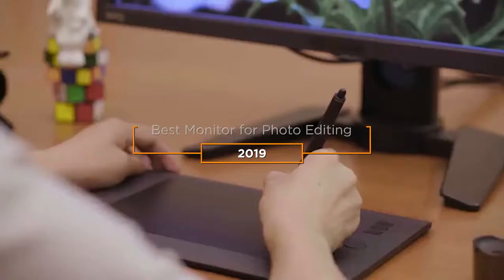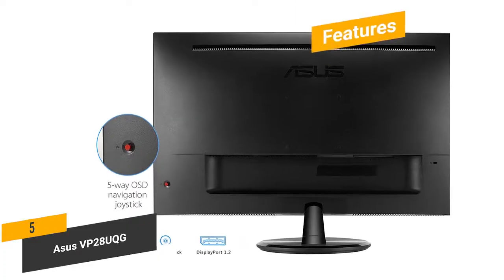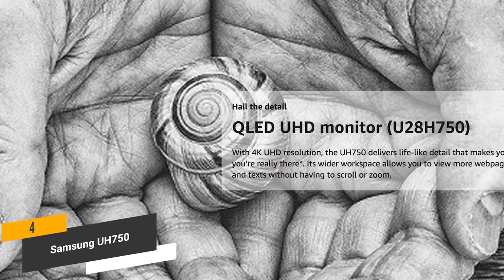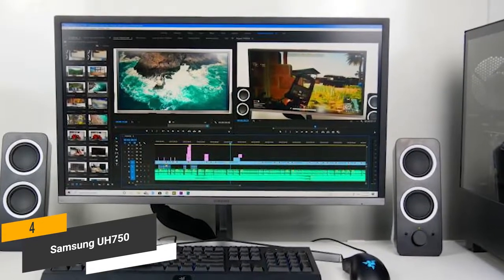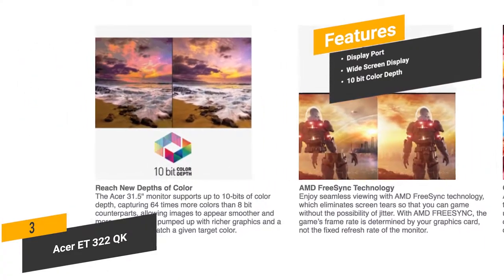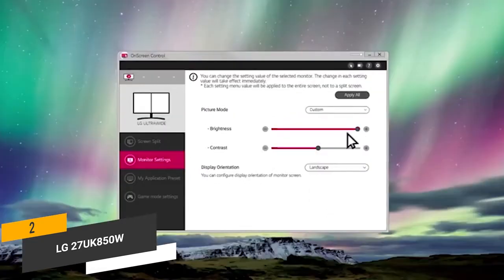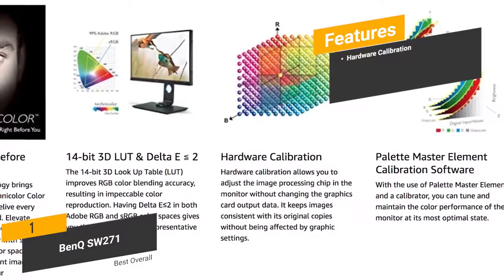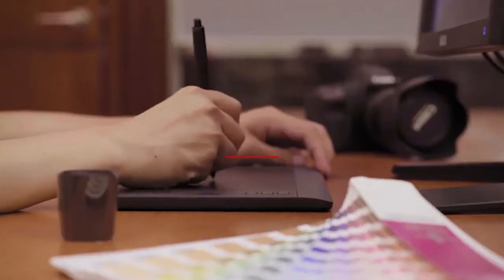Top 10 Best Monitor for Photo Editing 2020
Top 10 Best Monitor for Photo Editing 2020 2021.
1. BenQ SW271 27 Inch 4K HDR Professional IPS Monitor |10-Bit with 14-Bit 3D LUT Hardware Calibration| Aqcolor for Accurate Reproduction | Detachable Shading Hood.
2. LG 27UK850-W 27" 4K UHD IPS Monitor with HDR10 with USB Type-C Connectivity and FreeSync.
3. Acer ET322QK wmiipx 31.5" Ultra HD 4K2K (3840 x 2160) VA Monitor with AMD FREESYNC Technology (Display Port 1.2 & 2 - HDMI 2.0 Ports).
4. Samsung UH750 28" QLED 4K UHD 1ms LED-Lit FreeSync Monitor (LU28H750UQNXZA).
5. Asus VP28UQG 28" Monitor 4K/UHD 3840x2160 1ms DP HDMI Adaptive Sync/FreeSync Eye Care Monitor.
6. Dell Ultrasharp 32in UP3216Q Monitor, UHD 4k 3840 x 2160 at 60Hz, 16:9, 99.5% AdobeRGB, 100% REC709 and 87% DCI-P3, IPS, HDMI 2.0, DP 1.2 (Renewed).
7. BenQ PD3200U DesignVue 32 inch 4K IPS Monitor | Ergonomic for Professionals | AQCOLOR Technology for Accruate Reproduction (2019 New Firmware Updated).
8. BenQ EX3501R 21:9 Ultrawide Curved QHD Monitor | 34 inch Class (35 Inch) | HDR (3440 X 1440) | Eye-Care Tech | 100 Hz Refresh Rate and FreeSync for Gaming.
9. BenQ GW2280 Eye Care 22 Inch 1080P Slim Bezel Monitor | Optimized for Home & Office with Adaptive Brightness Technology.
10. Dell UltraSharp 32" 8K Monitor: UP3218K.